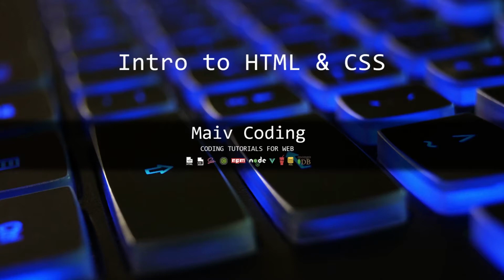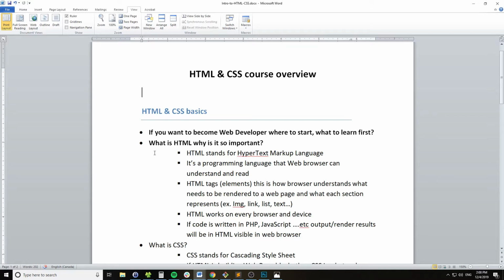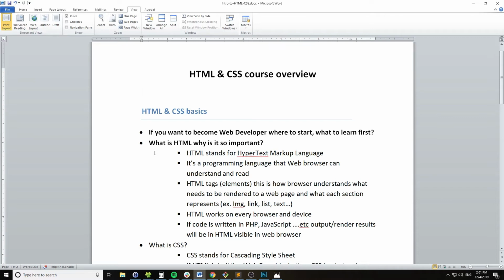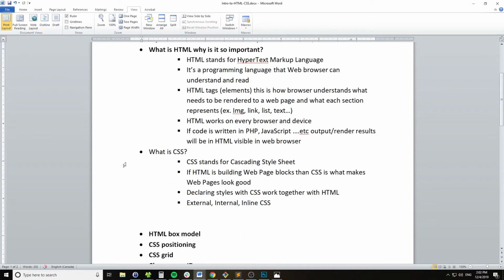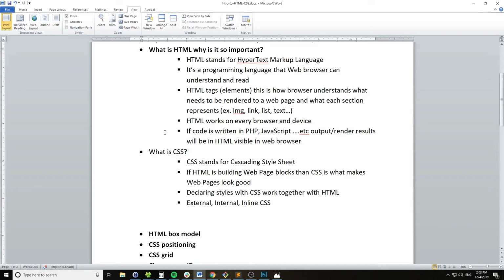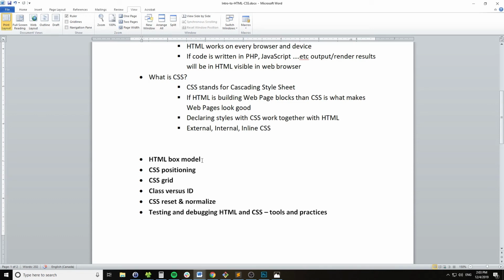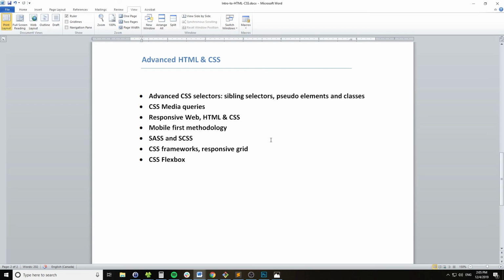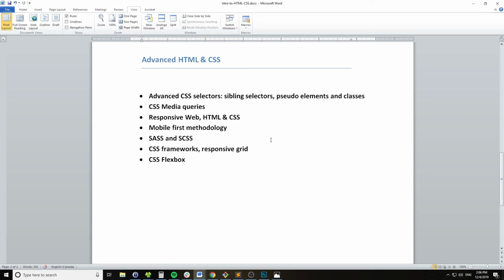1. Intro to HTML & CSS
HTML & CSS tutorial overview, intro about what to expect and what this playlist will be covering.
Happy coding people!